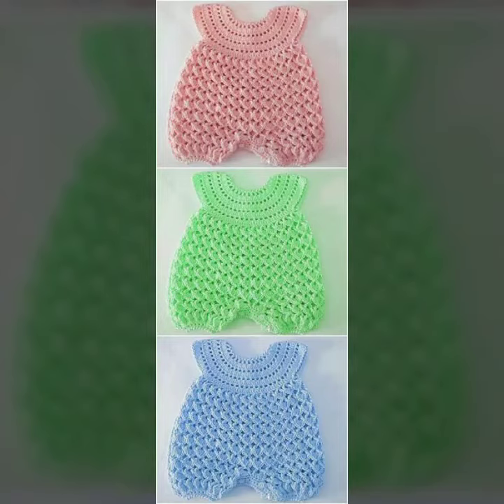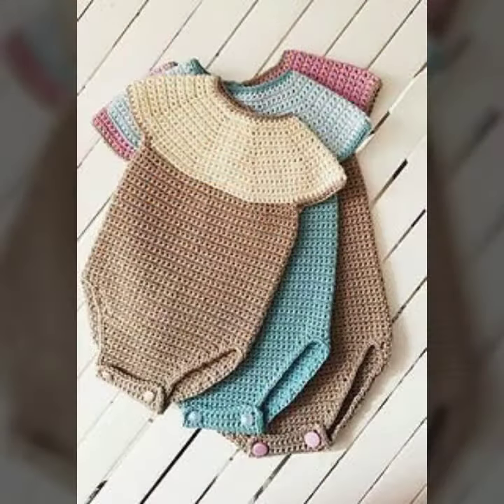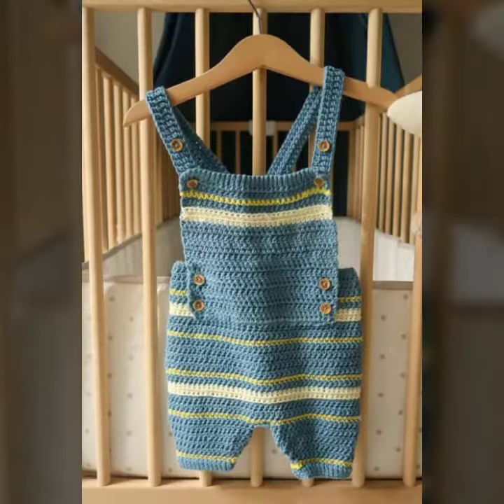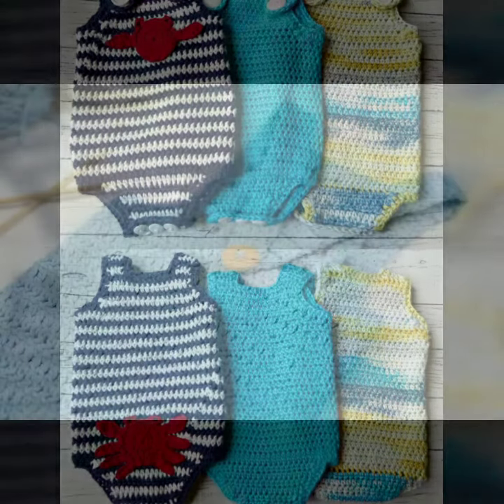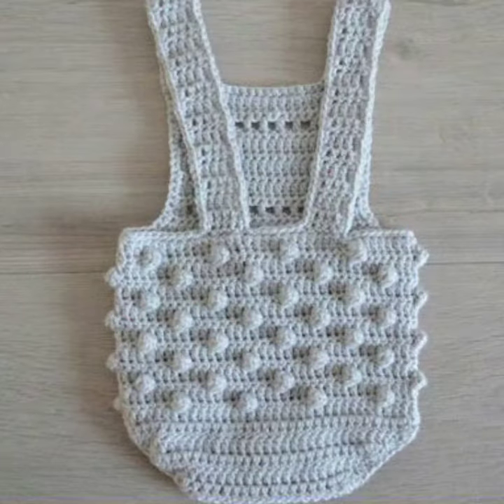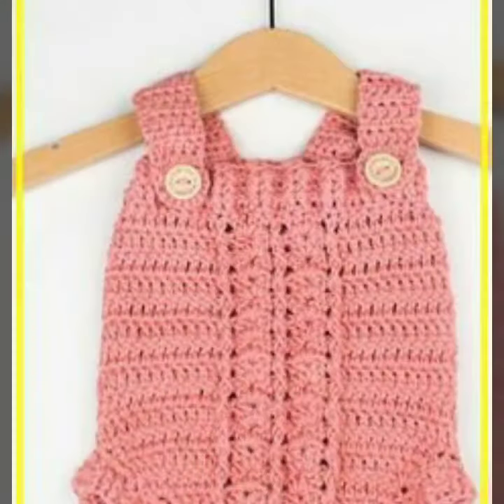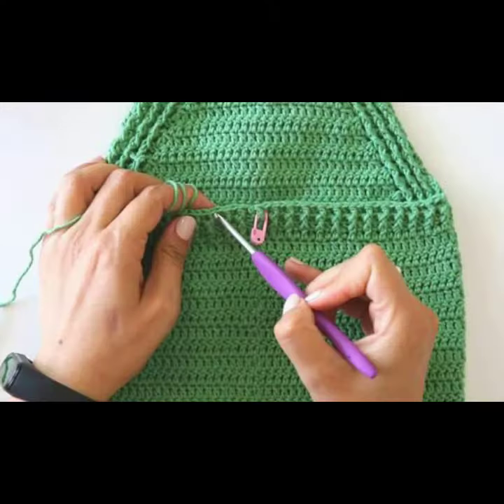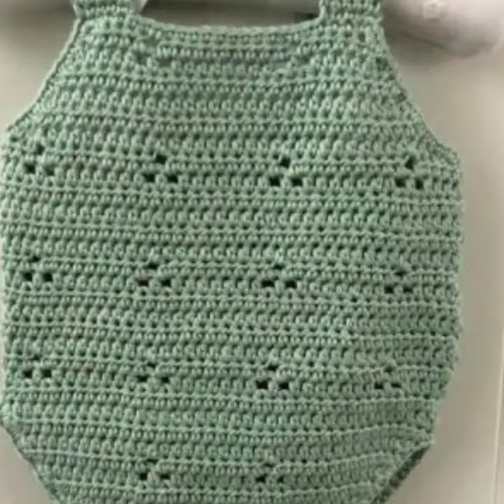Super Cute crochet rompers designs,patterns and styles